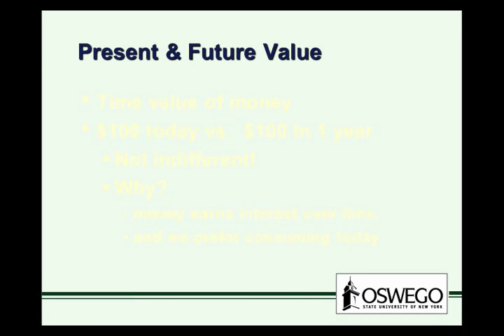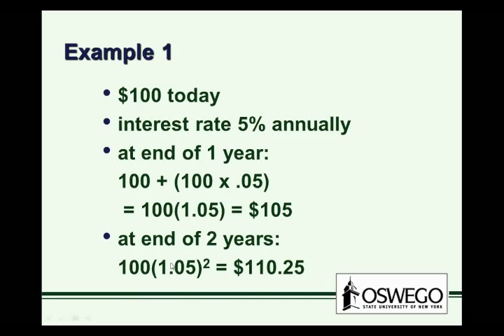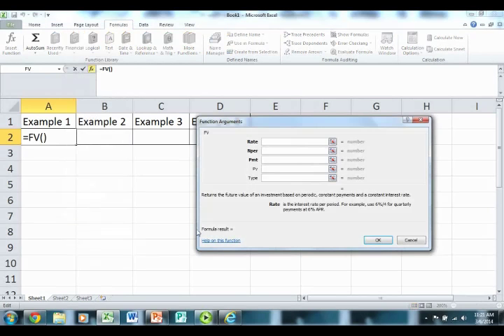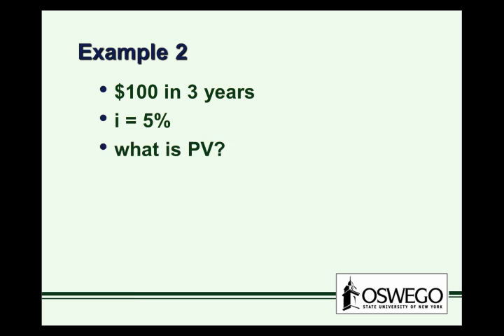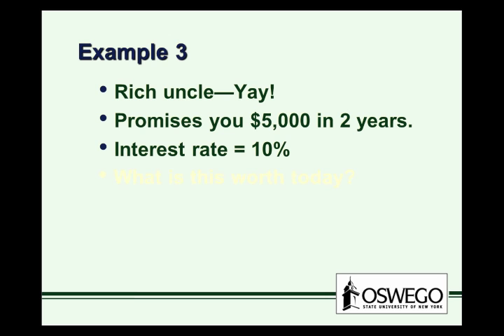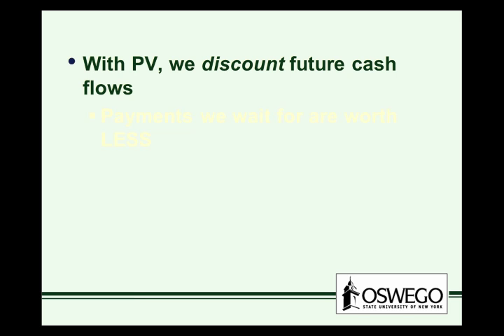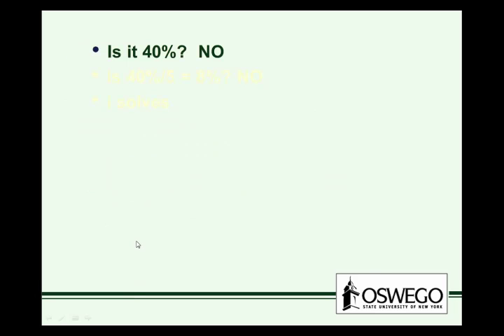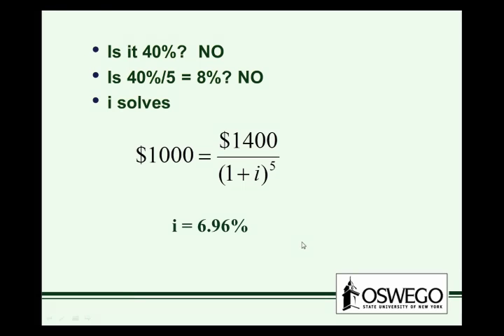PV and FV examples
A narrated PPT with present value and future value examples, including using Excel to calculate PV and FV.